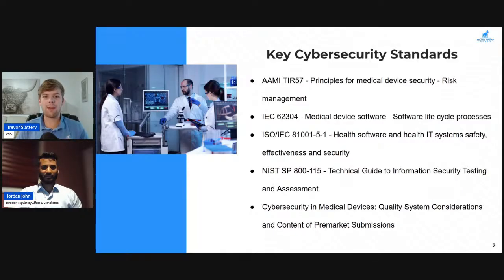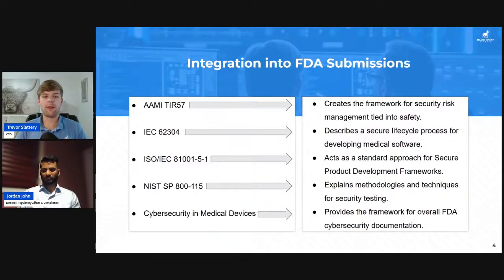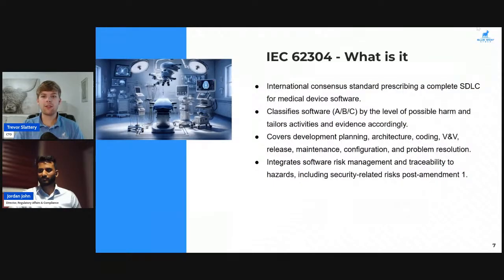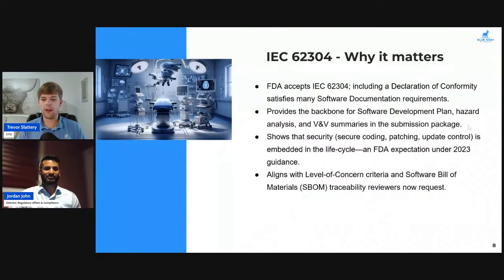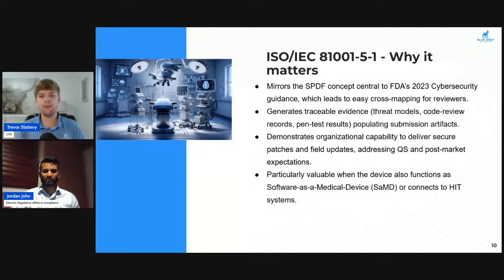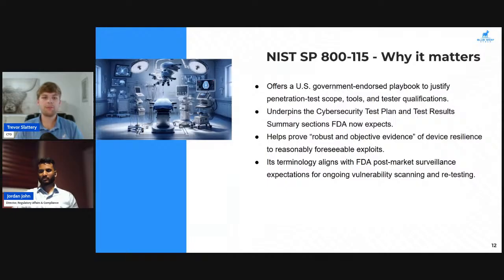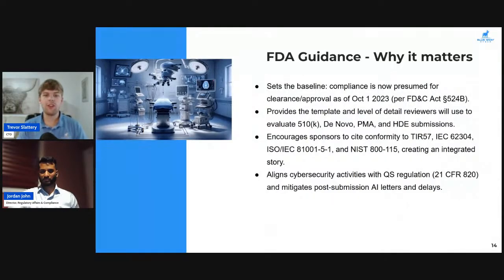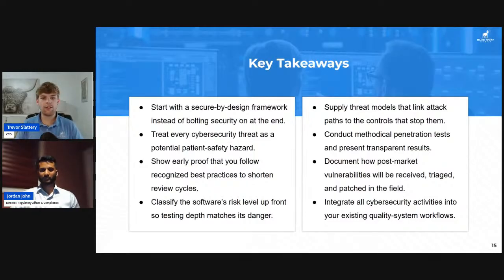Top 5 FDA Cybersecurity Standards for Medical Devices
Medical device cybersecurity is no longer optional—it’s a regulatory and operational imperative. This webinar, hosted by Blue Goat Cyber and featuring cybersecurity leaders Trevor Slattery and Jordan John, delivers a deep dive into the five most essential standards and guidance documents shaping the cybersecurity landscape for medical devices.

From AAMI TIR57 to NIST 800-115, FDA premarket guidance, ISO/IEC 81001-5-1, and IEC 62304, we’ll break down what each document covers, why it matters, and how to apply them strategically in your device development and submission process.

What You’ll Learn:

The role of each standard in securing medical devices

How these documents tie into FDA expectations for 510(k), De Novo, and PMA submissions

Practical tips for integrating cybersecurity into your QMS and design controls

Insights into postmarket compliance and vulnerability management

Whether you're a regulatory affairs professional, a device developer, or a security lead, this session will give you actionable knowledge to meet compliance with confidence.